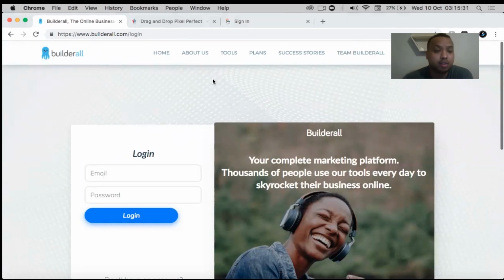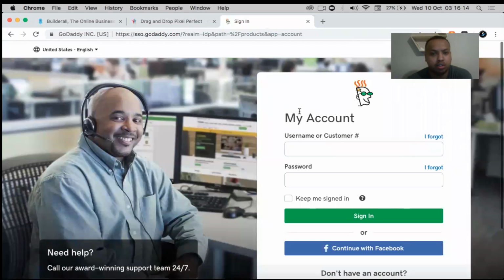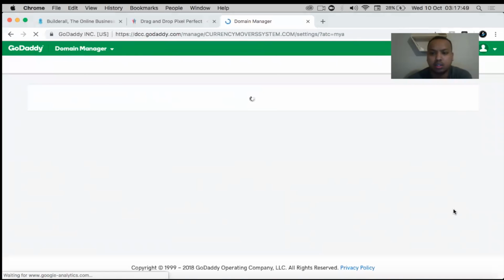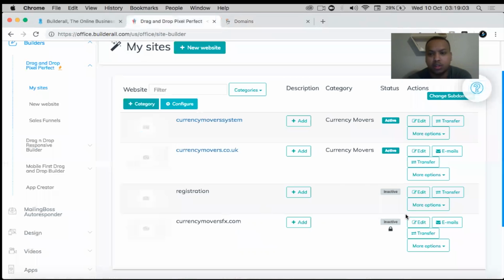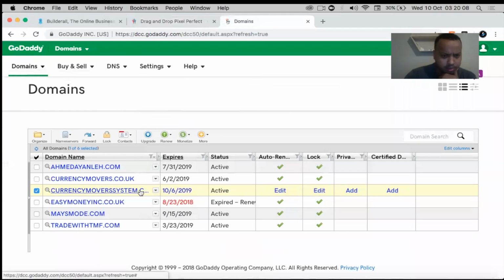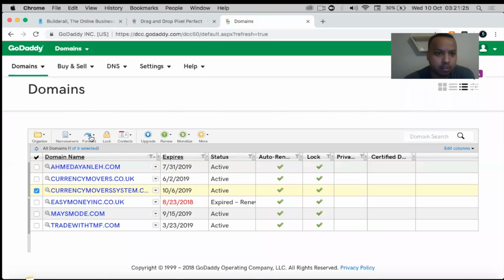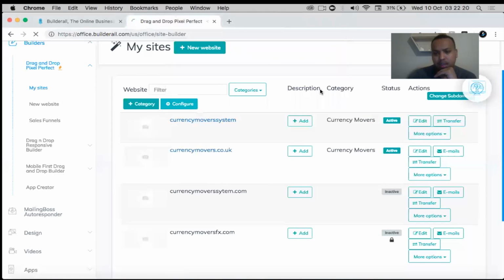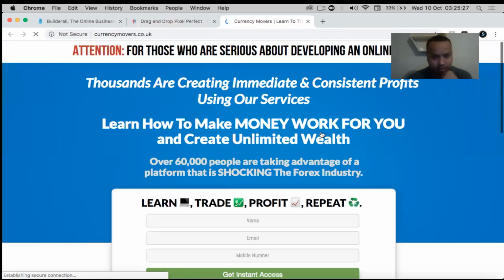Currency Movers - How To Connect System GoDaddy